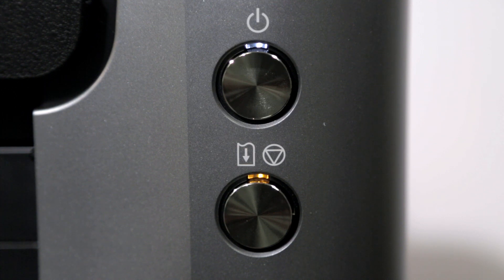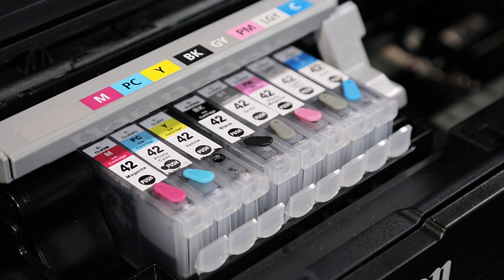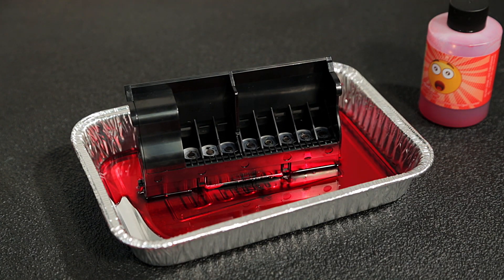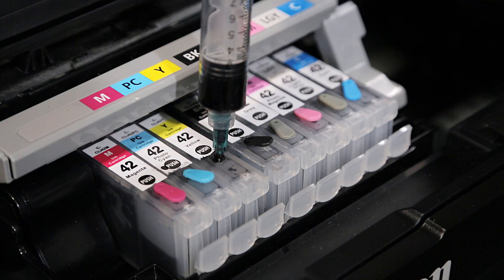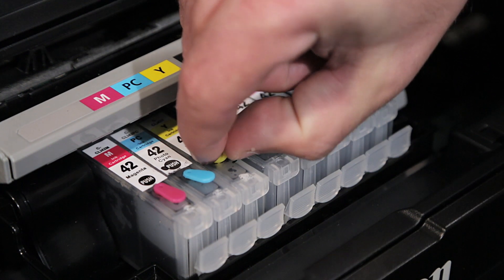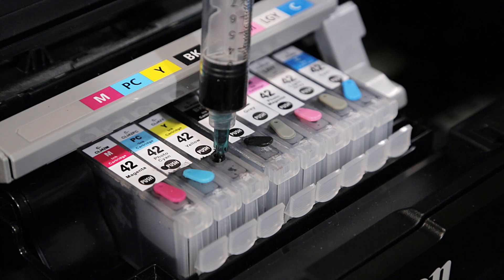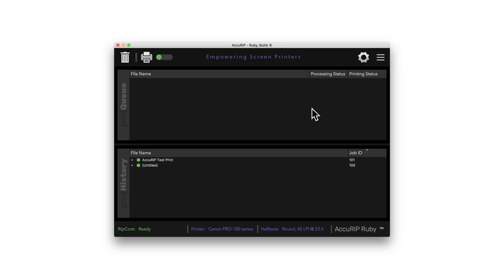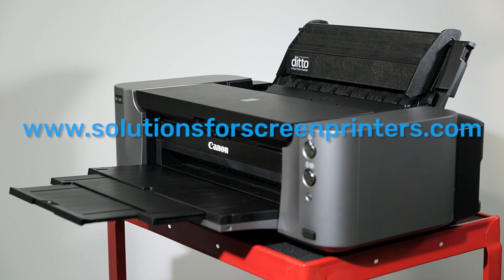Dmax™ All Black Ink™ System for Canon Pixma Pro-100 - Refill Tutorial – Freehand Graphics™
Successful film printing with this great Canon printer model comes from having the perfect software and solutions for bubble jet technology. The Ink Master Kit complete with Freehand’s formulated Dmax™ dye ink for this unique technology is the reason this printer has been transformed into a focused film printing device for screen printers

Get the Dmax™ All Black Ink™ System for Canon Pixma Pro-100: $224.00

Transcript: As the first install of the Dmax™ All Black Ink™ Refillable System runs low you may receive warning lights from your Canon printer but the truest sign it may be time to refill cartridges is when the density of prints becomes lighter. Let’s get to know your Canon printer warning lights: Warnings will appear as a yellow flashing light on the lower button located on the front of the printer called the Resume Button. The number of flashes conveys the message. 4 yellow flashes is a soft warning that the ink cartridge chip is running low. Press the flashing Resume button once to continue printing. You may continue printing until the first sign of lighter density prints. 13 or 16 yellow flashes warns that the printer cannot print or that the cartridge chip has expired. Press and hold the flashing Resume button for 8 seconds to dismiss the warning. All cartridges drain evenly, generally within 1 milliliter of each other. Now is the time to check actual ink levels, we’ll go over this process in detail shortly. The goal is to get the printer to a state when yellow warning lights on the printer and red cartridges lights on the print head no longer flash or illuminate. At that time the printer will allow the ink cartridges to be refilled and run indefinitely. This is the point that the All Black refillable system delivers its greatest value. Once ink warning lights no longer illuminate, you’ll simply print until the prints display lighter density, then it’s time to check two things: ink levels and nozzle clog status. A clogged print head and low ink can look very similar. It’s best to check first that you have an ample amount of ink. If yes then check if the print head has a clog using the Maintenance feature in AccuRIP™ Ruby. Load plain paper into the printer, click the Gear icon in AccuRIP™ Ruby, then click Nozzle Check. If clogged, clean the printer using the Clean feature or soak the print head in a bath of Amaze-INK™ liquid inkjet clogbuster for 30 minutes or longer. See our video “How to properly clean a Canon print head.” There are two ways to refill ink cartridges. The first and recommended way is to refill the tanks while still installed in the printer. The eight installed clear gaskets prevent leakage. This avoids having to address future warning lights and is the fastest method of refilling. The second way is to remove the cartridges, filling them outside the printer to help you visualize the filling process. The printer will accept the expired chips but you may have to address some flashing warning lights on the printer by pressing the Resume Button as described earlier. Here’s how to refill cartridges while still installed in the printer.